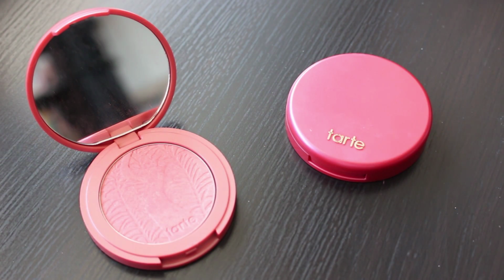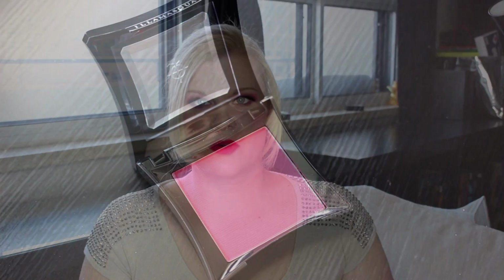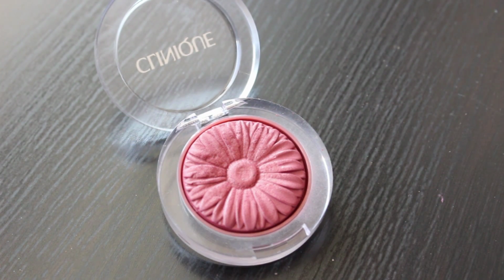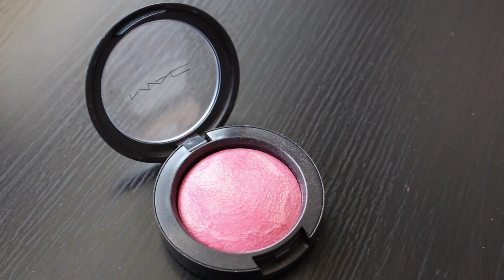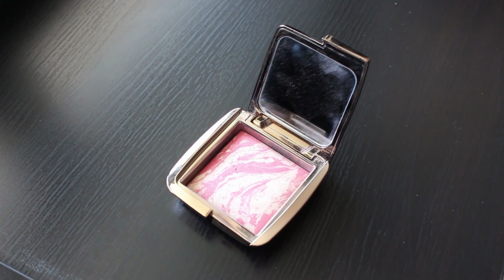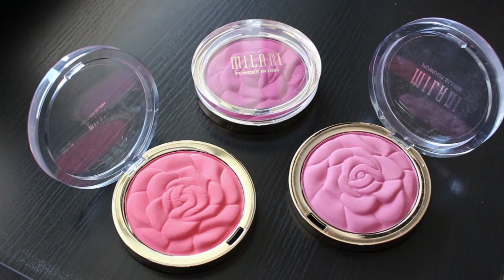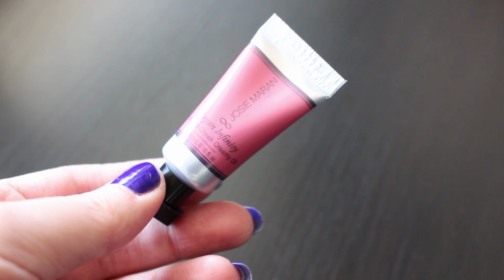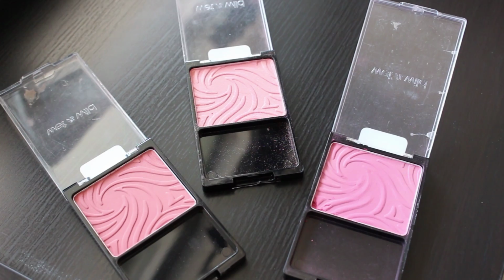The Blush Tag | Makeup Your Mind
Redoing the Perfect Palette Tag in 2016! (If you hear noises in the background, it's Kolme playing with one of her little fluff balls.)
Expand for more detail:

Questions:
1. Best Packaging
2. Prettiest Color
3. Most Pigmented
4. Everyday Blush
5. Party Blush
6. Regret Purchasing
7. Least Used
8. Most Used/Would Never Let Go Of
9. Favorite Blush Brand
10. Greatest Blush Discovery of Last Year
11. Most Practical
12. Least Practical
13. Most Expensive
14. Least Expensive

BLUSHES MENTIONED:

- MAC Ripe Peach
- MAC Petal Power
- Milani Powder Blushes (Rose-shaped) - Coral Cove, Tea Rose, Love Potion
- Australis Sand Dune

MY MAKEUP:
- Milani eyeshadow primer
- Violet Voss Holy Grail palette (Transition, Toffee, Wine N Dine, How U Doin, Thanks A Latte, Crystal, Teddy Bear)
- Maybelline Lash Sensational Luscious Full Fan Effect mascara
- House of Lashes Au Naturale lashes
- Joe Fresh Sand Bronzer
- MAC Whisper of Gilt
- Wet n Wild Cherry Picking

ON ME:
Shirt: Express
Nails: QUO - Royalty*